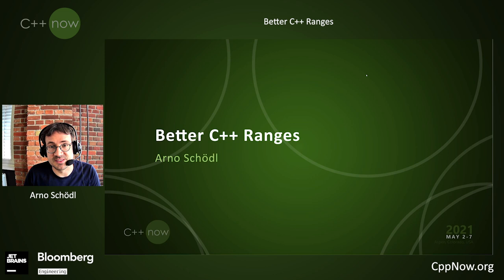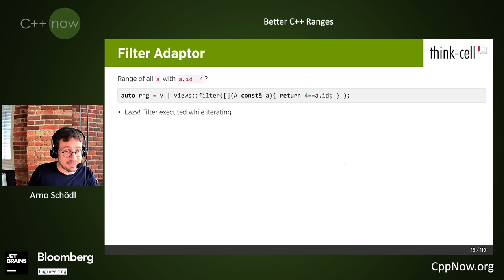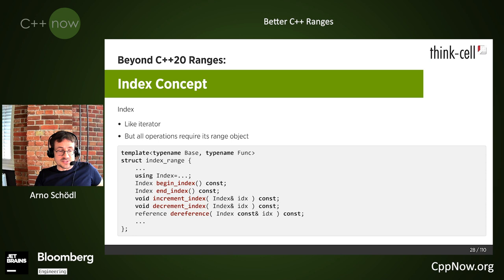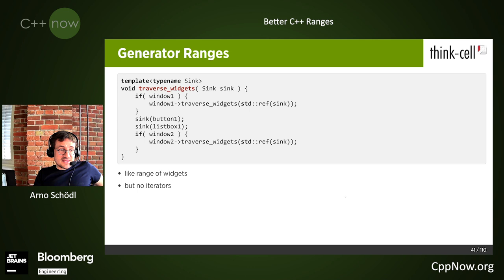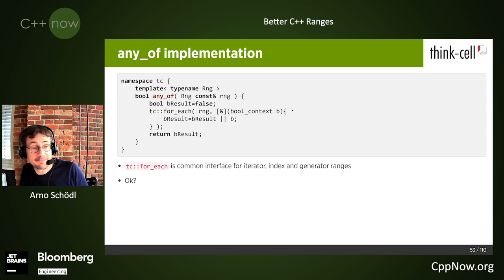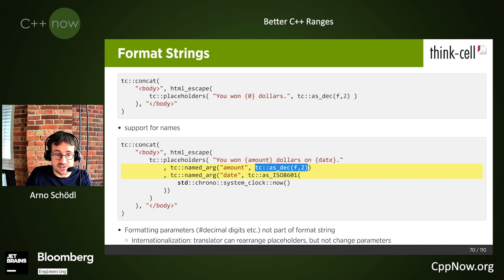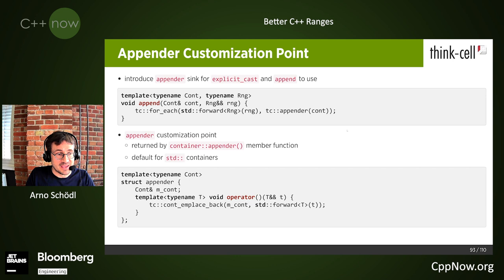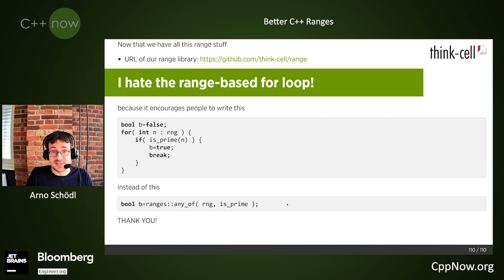Better C++ Ranges - Arno Schödl - [CppNow 2021]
Ranges have been in the C++ standard for while now, and find their way into modern codebases. At think-cell, we have been developing and using our own range library for 20 years, which is built on top of the standard and is compatible with it, but goes beyond it in many aspects.

Range adaptors are often stacked, a filter on top of a transform on top of etc. To make such a stack efficient, iterators are not good enough. We use a new concept that is more efficient and at the same time compatible with iterators so library users can keep using iterators as before.

The standard library is very strict about the distinction between containers and views, and range adaptors are views which must maintain a reference to the data being adapted. Instead, we allow range adaptors to hold data themselves to make them self-contained and lazily evaluated at the same time.

The standard iterator model only allows external iteration. However, internal iteration is often much easier to implement than external iteration. For many applications, internal iteration is completely adequate and more efficient than external iteration. Therefore, we bring internal iteration into the range family, to the point that the library user may not know or care which kind of iteration is being used.

Standard algorithms return iterations and use the end iterator to signal some singleton state. By customizing return values, we can make our code more terse and expressive, for example eliminating these dreaded iterator end checks.

These features combined make ranges an excellent tool for text formatting. We can use these ranges to represent the values to be formatted, conceptually turning them into lazily evaluated strings. These can be used just like regular strings are used today: in function returns; as standard algorithm input; embedded into other, equally lazily evaluated strings; and so on, before they are finally expanded for display. By choosing the right interfaces, we can optimize this expansion at compile-time, allowing both nice syntax and a performance which is very close to manually optimized code.
Arno Schödl
think-cell

Arno is responsible for the design, architecture and development of all our software products. He oversees think-cell's R&D team, Quality Assurance and Customer Care.

Before founding think-cell, Arno worked at Microsoft Research and McKinsey. Arno studied computer science and management and holds a Ph.D. from the Georgia Institute of Technology with a specialization in Computer Graphics.